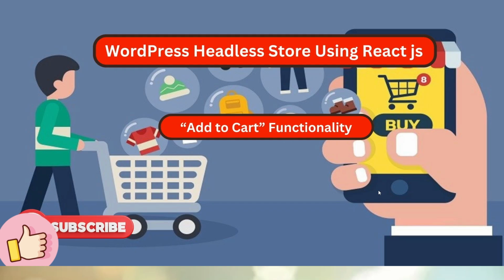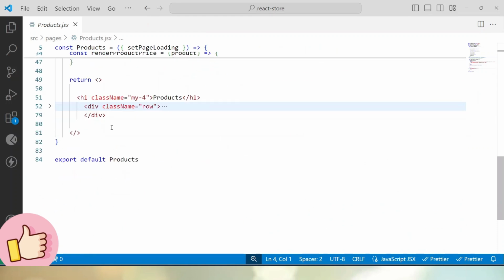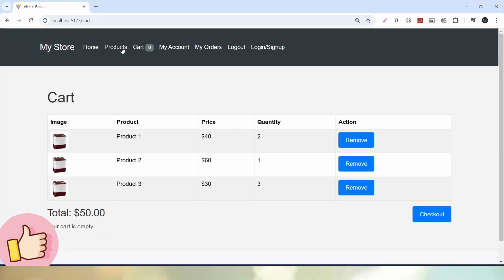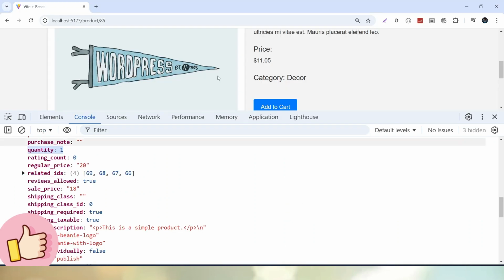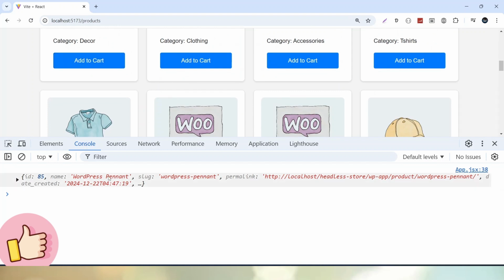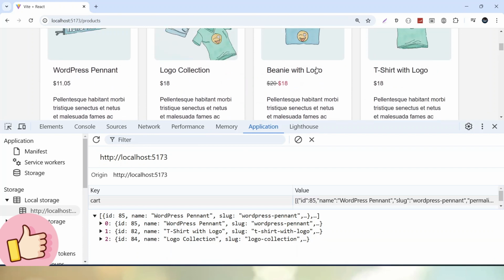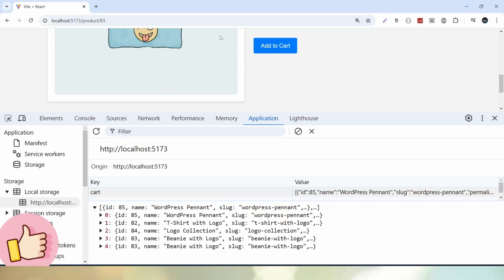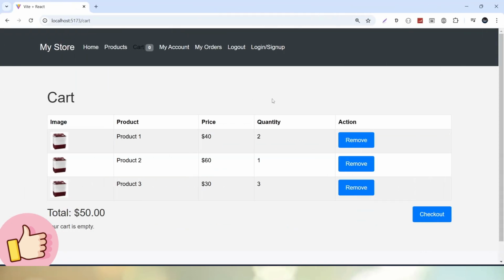React.js Store with WooCommerce API 🔥 WordPress with React js || Add to Cart Functionality